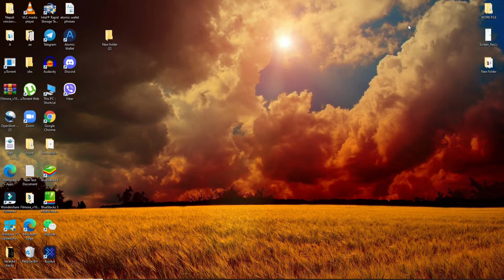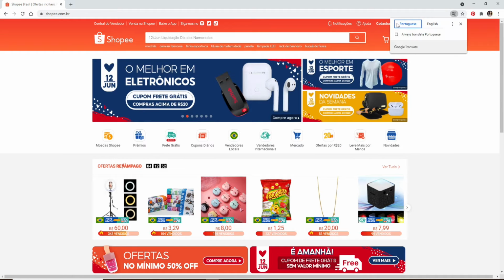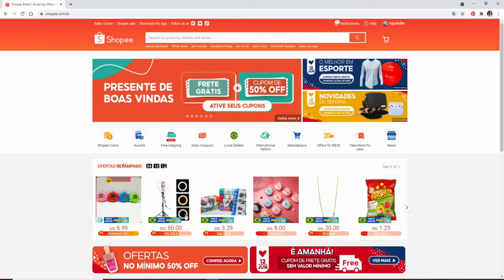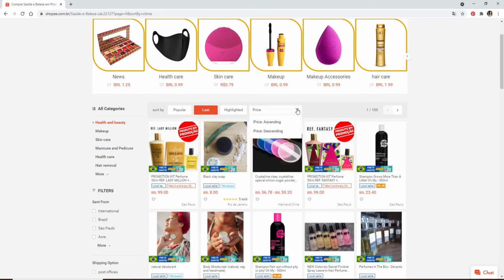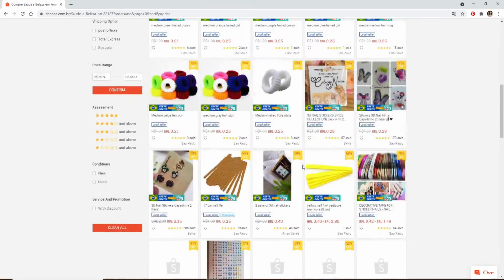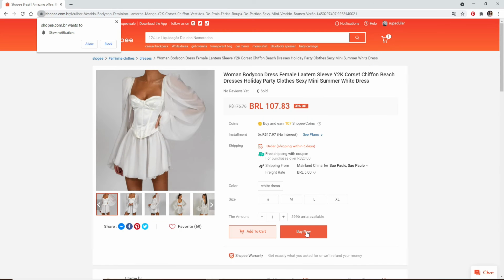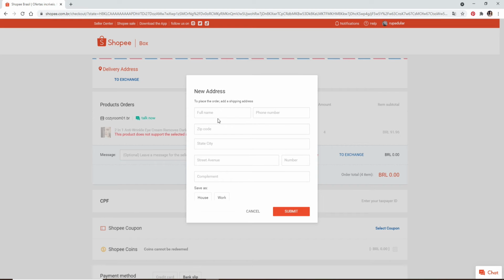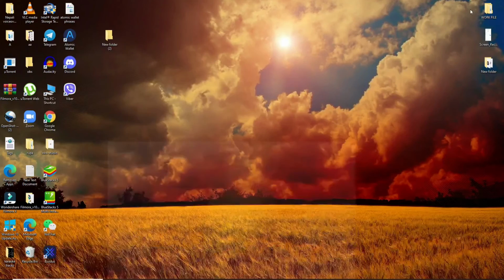How To Order In Shopee? Online Ordering From Shopee | Step by Step for Beginners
Ordering in Shopee is easy!

In this video, I will be showing you how to order on Shopee. There are many ways to do it but I will show you the easiest way to get your items delivered directly to your doorstep.

First things first, make sure that you have an account on the app. Head over and click on "Sign Up" at the top right corner of any page.

Down below are the steps to place orders in shopee.

- Select the product that you want to order.
Then click "submit", the system will send an email with payment details. After making payment through any of these methods send the screenshot of the payment and you are done.

0:00 - Intro
0:21 - How To Order In Shopee?
2:26 - Outro